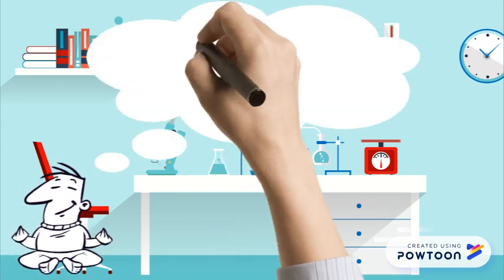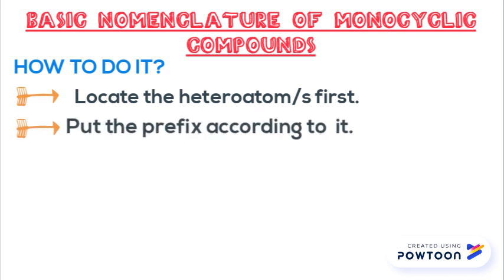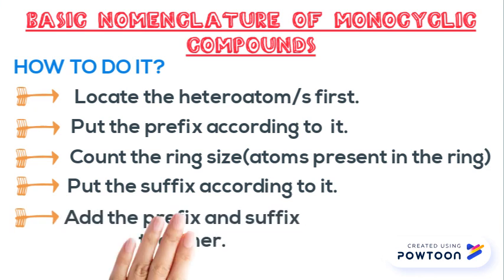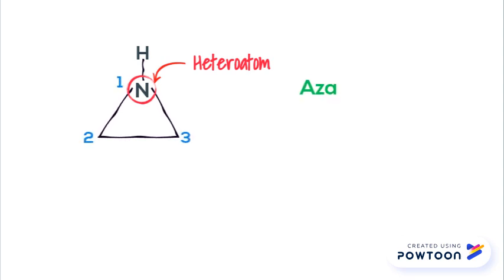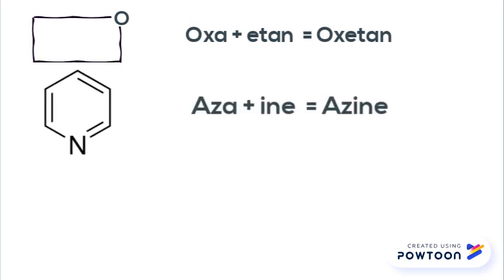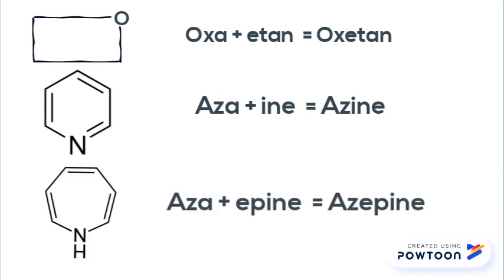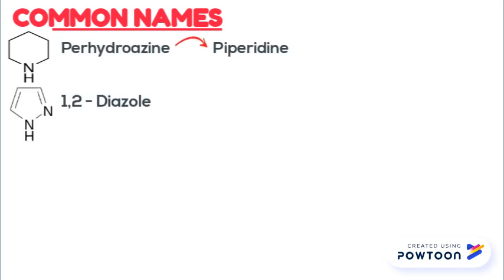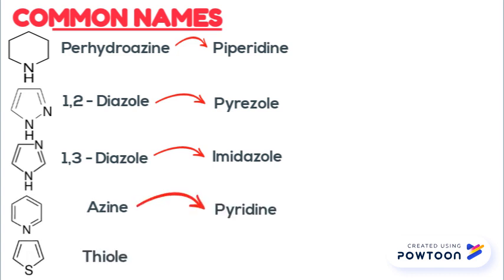HETEROCYCLIC CHEMISTRY: Nomenclature of Monocyclic Compounds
I am really sorry for the short length of the video and also for the delay. It's all because of me and my procastination - nothing else.
I promise I will surely upload more videos in a short time period.
Thank you all of guys for such a love and warmth you are showing to me  and such blessings you are giving to me.
Mic Courtsey - Tirthabrata Dutta